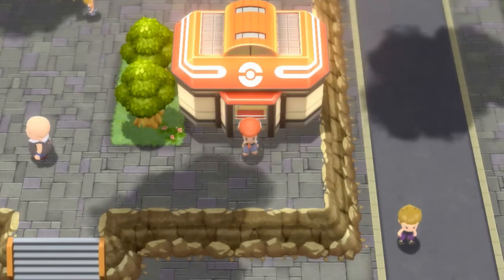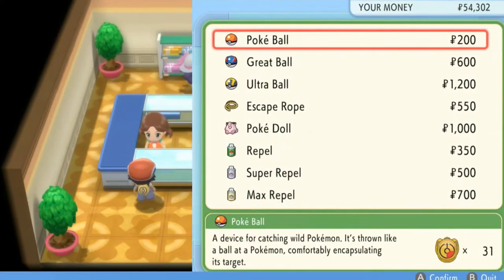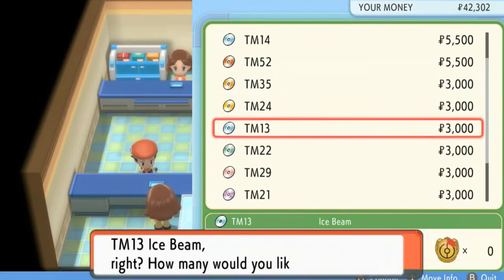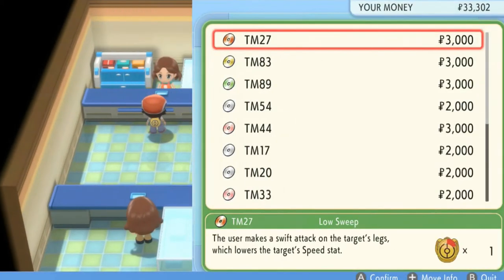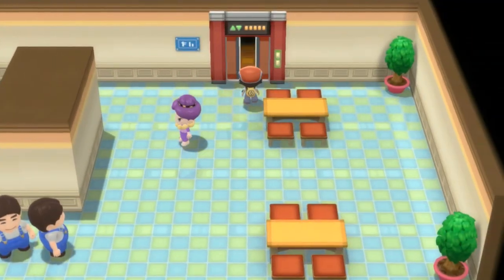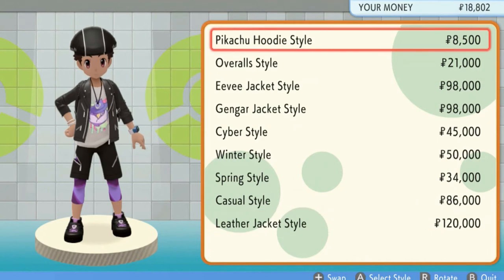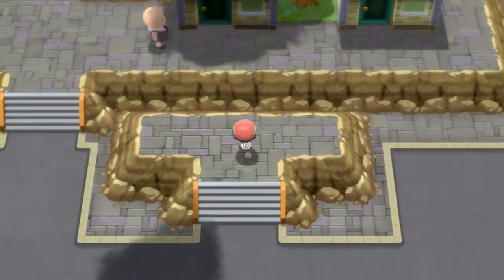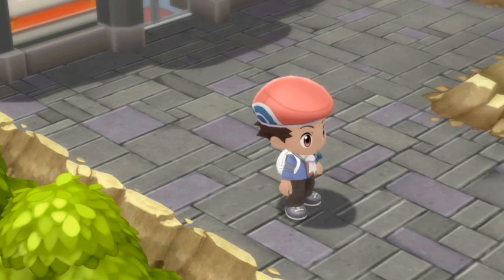Pokemon Brilliant Diamond Walkthrough Part 22: Veilstone City Exploration!